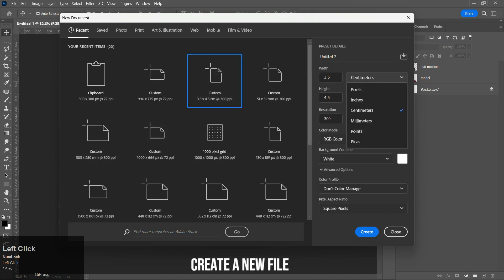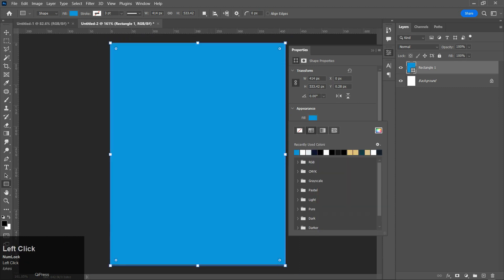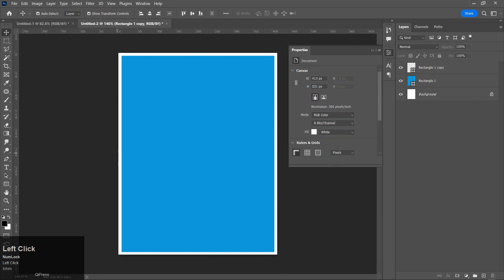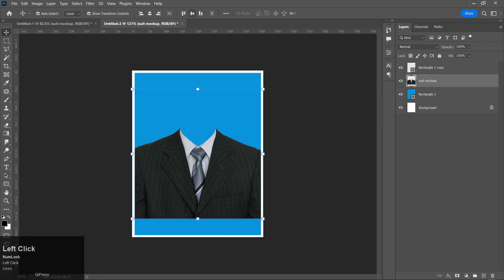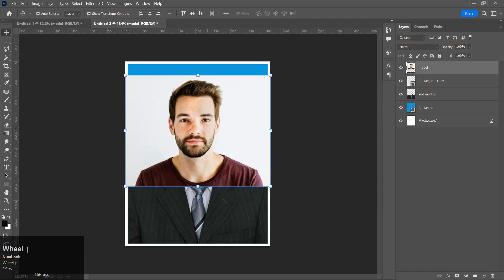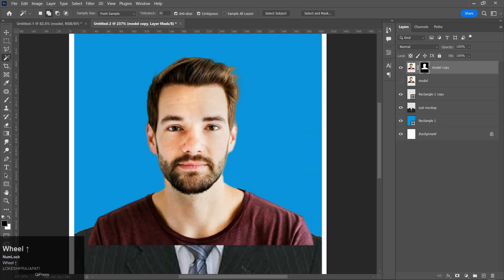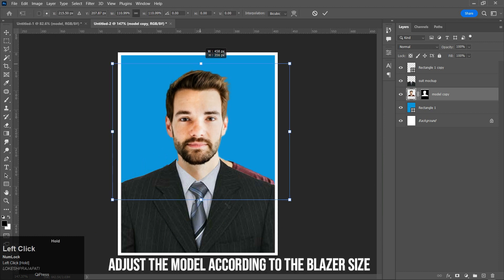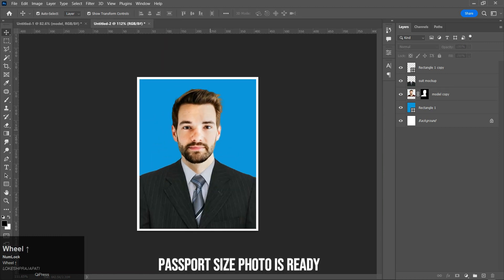How to create passport size photo in Photoshop || passport size photo kaise banaye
Hey guys, hope everyone is doing fine.
Today, we will learn how to turn your selfies into passport-size photos in Adobe Photoshop 2022.

how to make passport size photo in photoshop cc 2024
passport size photo banana sikhe
passport photo kaise banaye
passport photo kaise print kare
photoshop me passport size photo kaise banaye
passport size photo in photoshop
passport photo
urgent passport size photo kaise banaye

Please drop down your queries in the comment section.